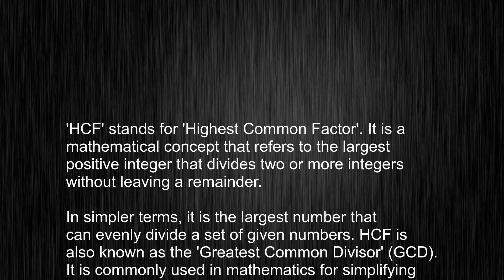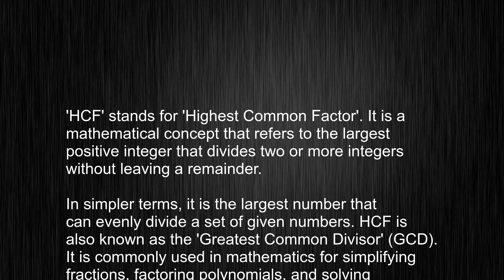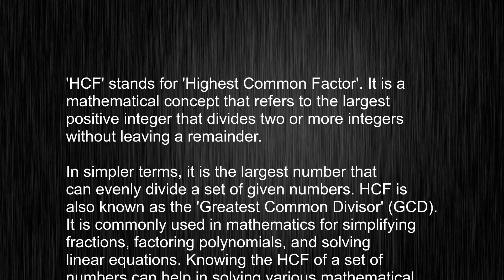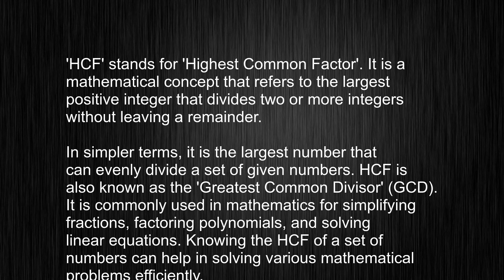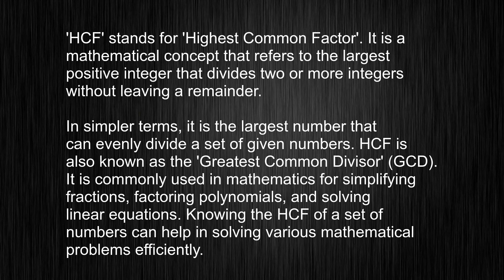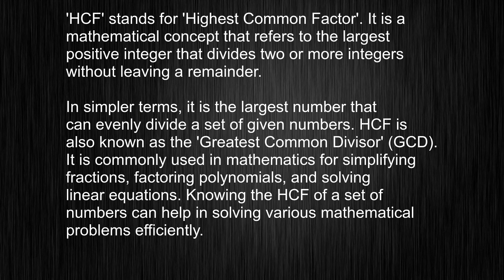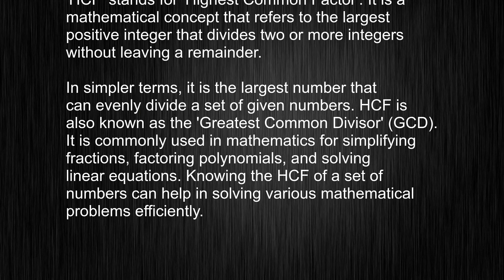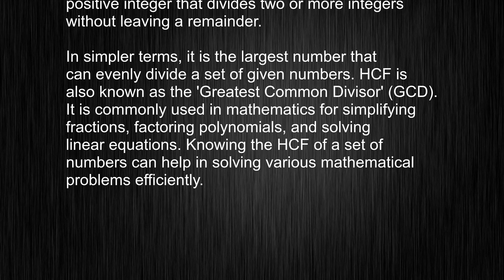What's the meaning of "HCF", How to pronounce HCF?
This video tells you what "HCF" means, how to pronounce it, provides a pronunciation guide and an accurate definition.
00:00 Pronunciation
00:24 Meaning

- What is the meaning of HCF
- How to say HCF
- What is the definition of HCF
- How to pronounce HCF

Visit our free audio/video dictionary tutorial to learn how to correctly pronounce words/names and to learn their meanings, definitions, just like HCF definition and meaning in Merriam-Webster, HCF definition and meaning in Collins English Dictionary, HCF definition and meaning in The Oxford English Dictionary, HCF definition and meaning in Longman Dictionary of Contemporary English, HCF definition and meaning in Cambridge Advanced Learner's Dictionary, and more.